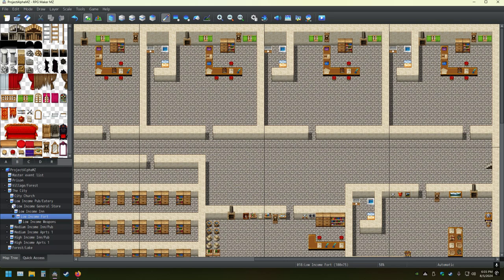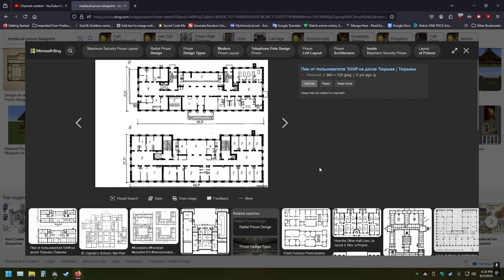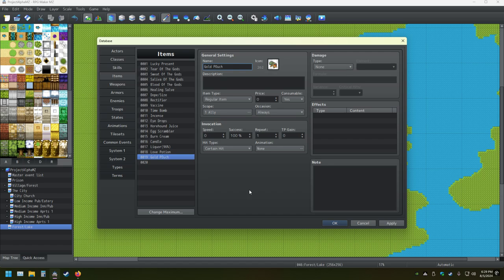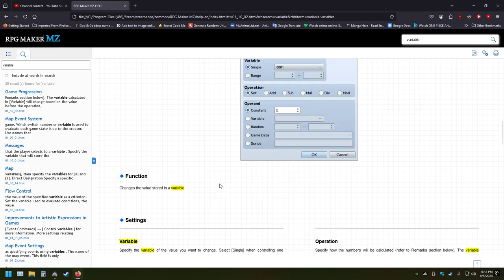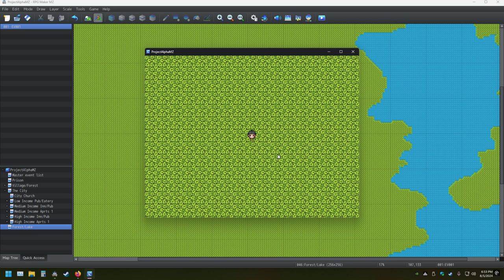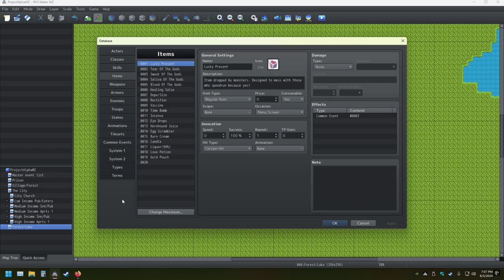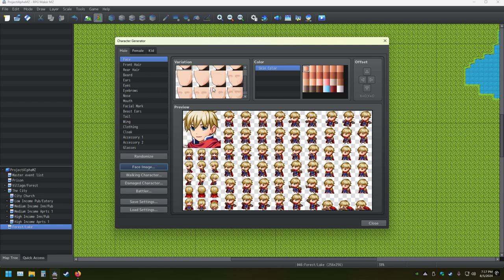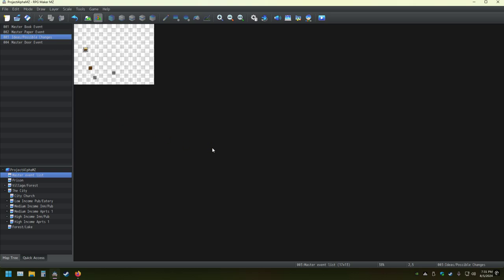My RPG Maker Creation Pt 83 Making The Ultimate Game